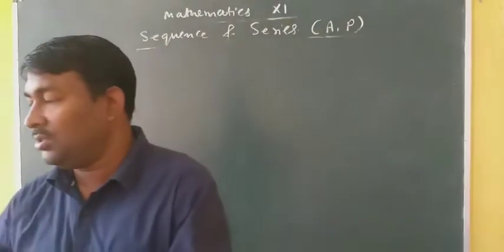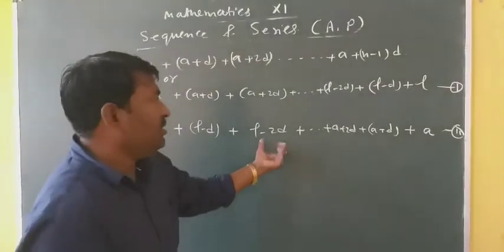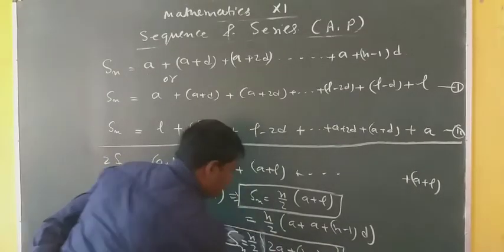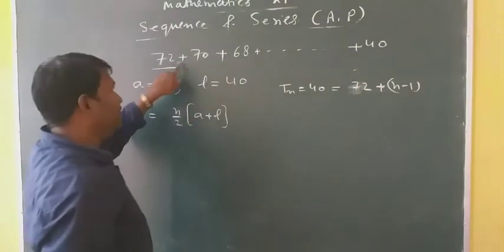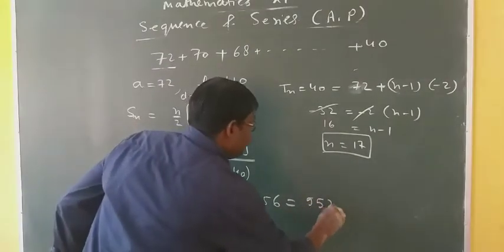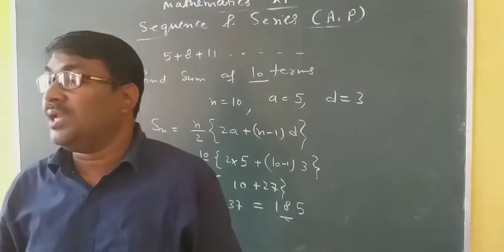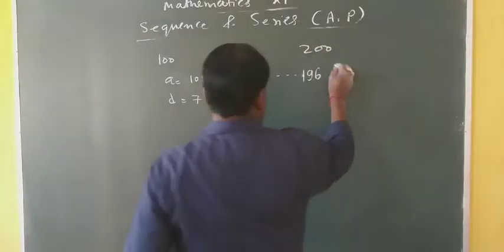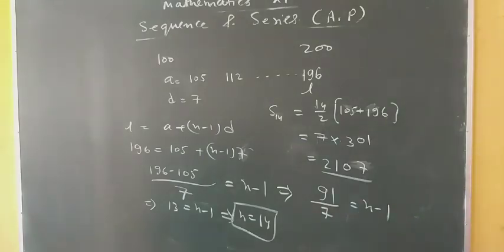XI CMaths Part 35